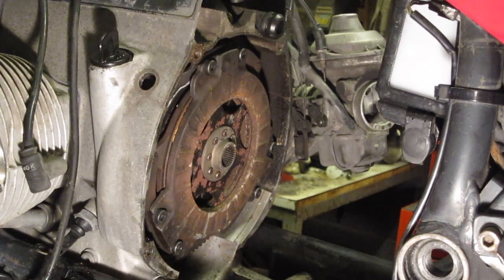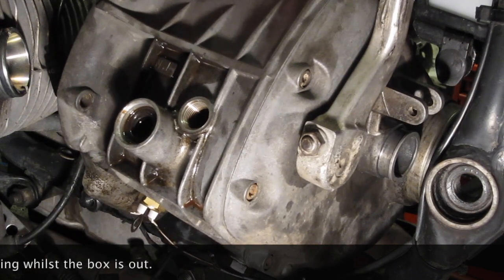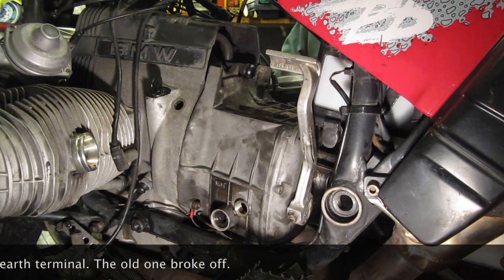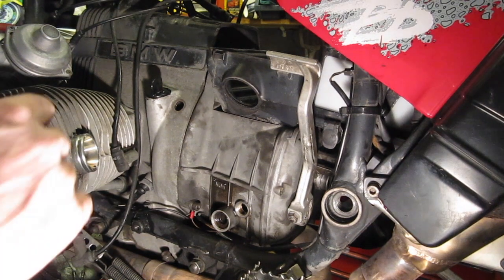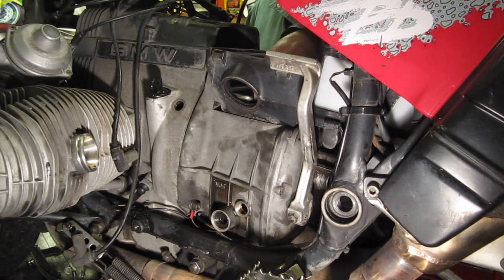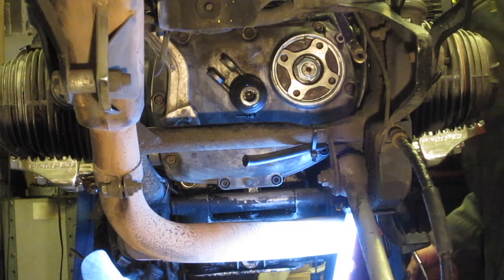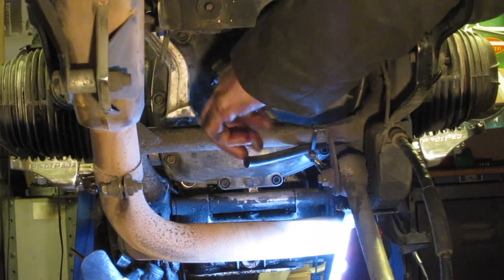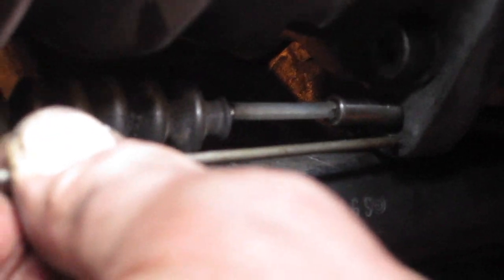Lube Splines and Refit Gearbox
This video is about how I Lubricate Splines and then Refit Gearbox to my BMW R100GS PD. At the end there is a section on checking the clutch adjustment.